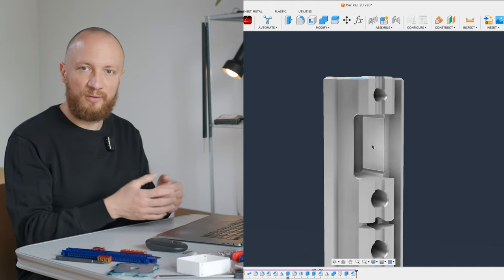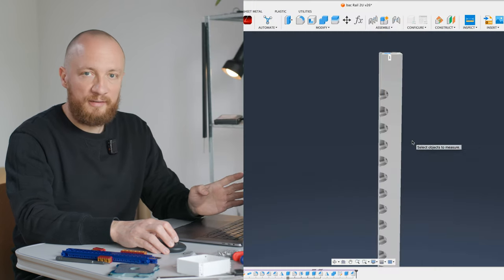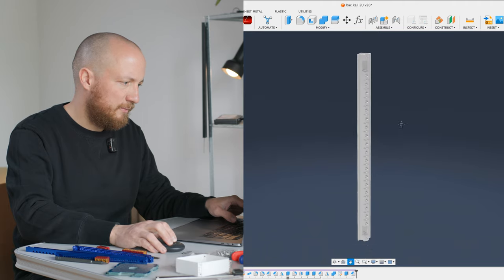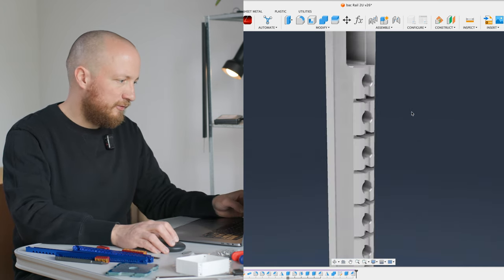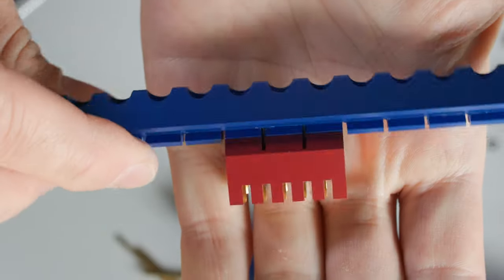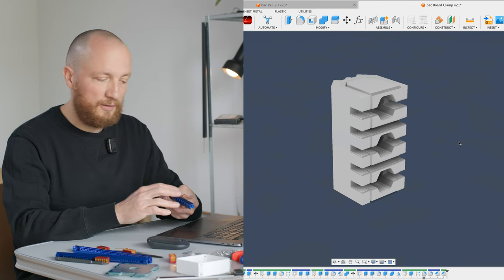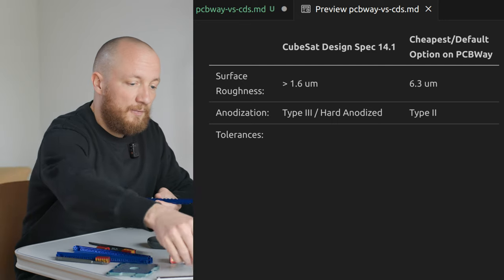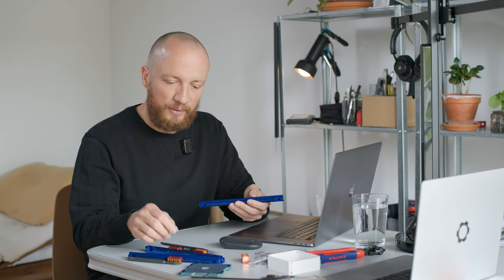CubeSat Structure: Rails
In this episode I tell you all about my cubesat rail design. We get into their various features, open questions and why they are not quite flight-ready yet.

*Timestamps*
00:00 Intro
00:08 Fabrication by pcbway and Cost
01:08 Assembly
04:15 PCB Clamp Demo
05:48 Vibration Mitigation
08:24 CAD Overview in fusion360
08:26 CDS Compliance of Bolt Hole Pattern
11:57 Panel Mounting Slots
12:36 Symmetrical Design
13:05 Alignment Features
14:47 Board Clamp r2 Changes
15:30 Prototyping Hardware vs. Flight Hardware
18:26 Open Design Questions
19:20 Should I start selling stuff?
20:05 Outro